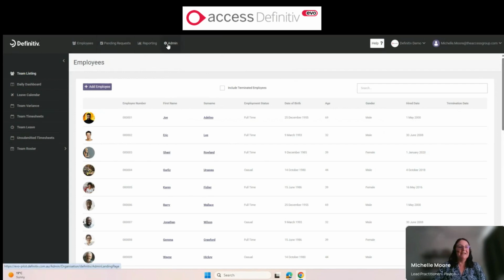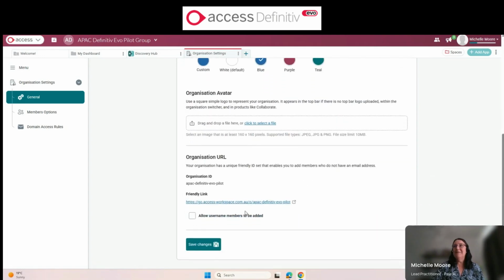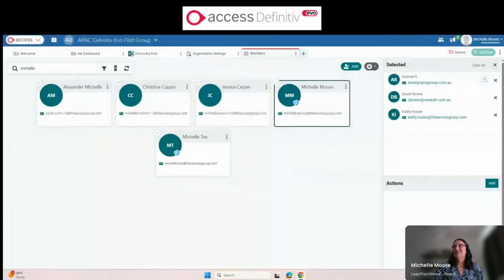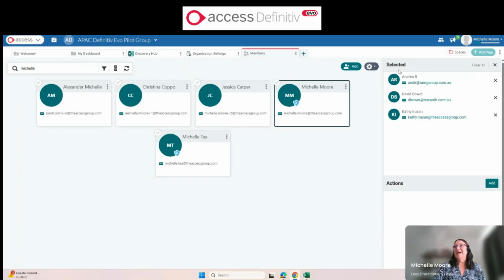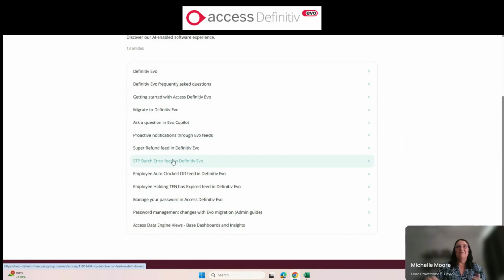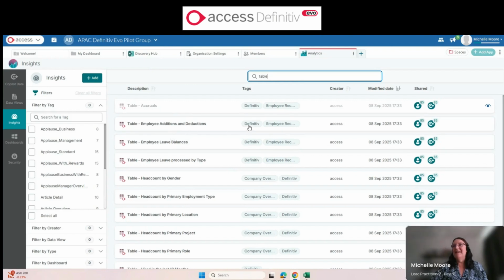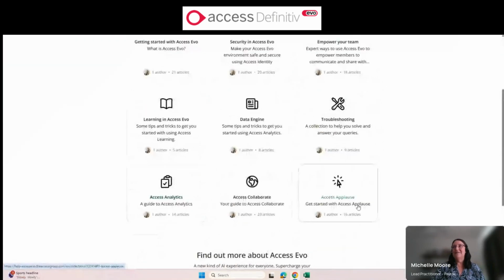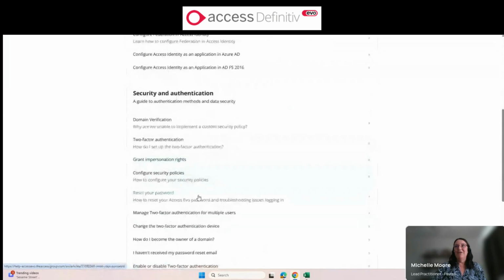Definitiv Evo in Action - Delivering Data